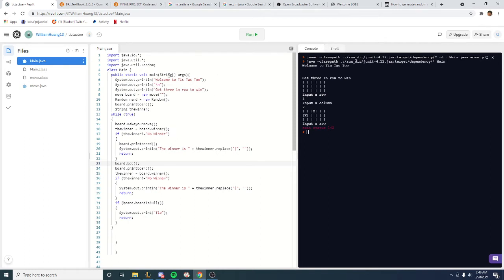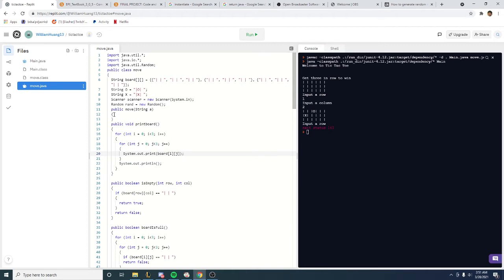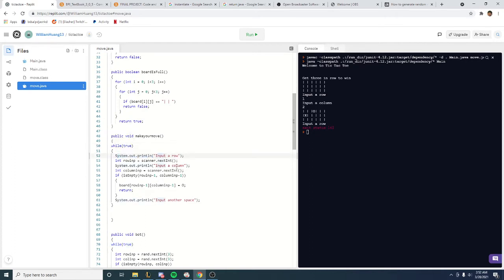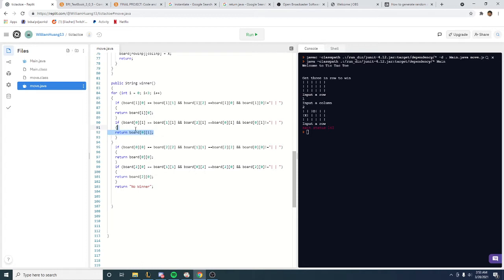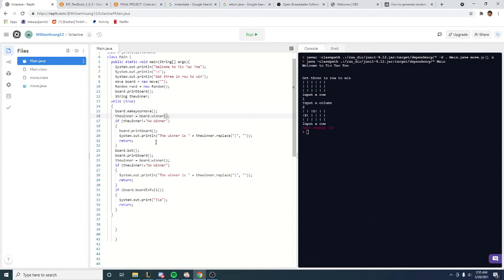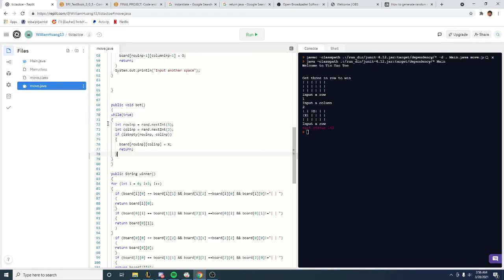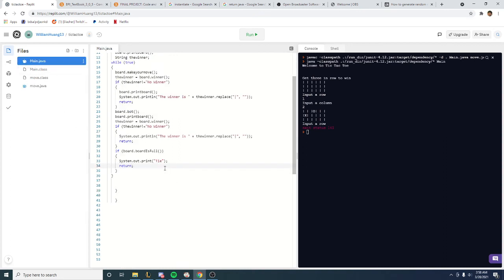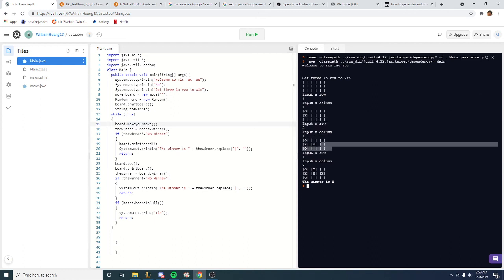Comp Sci 20A Final Project